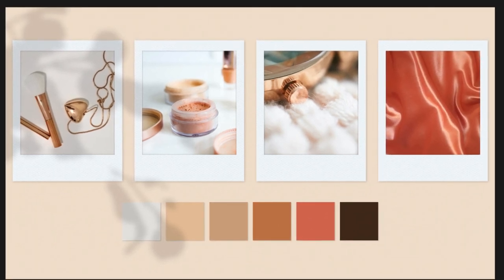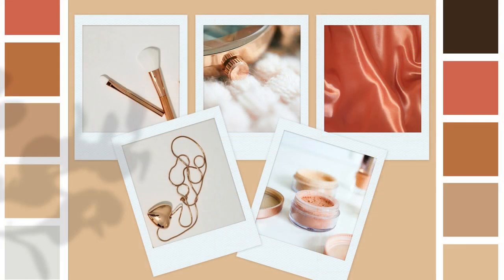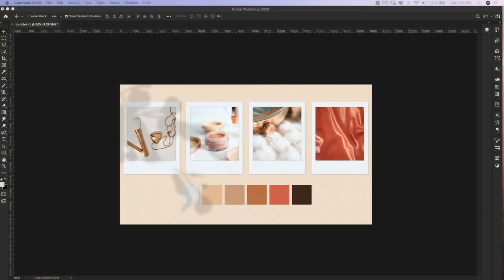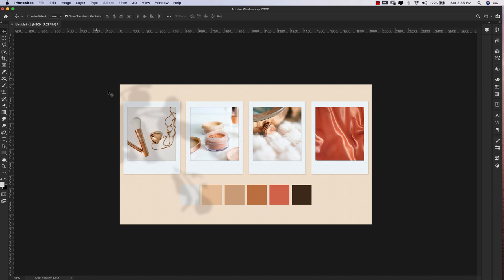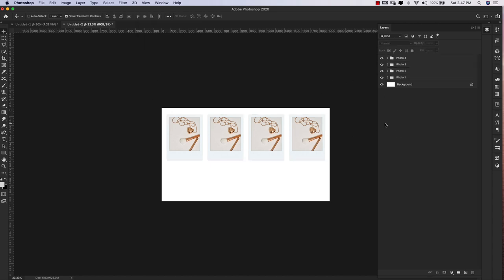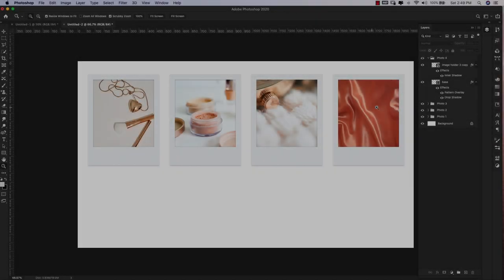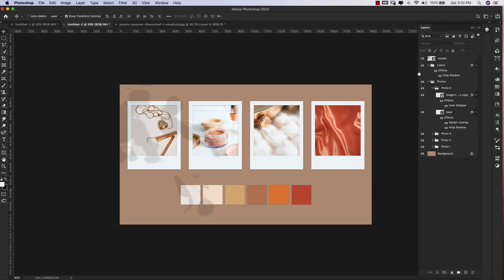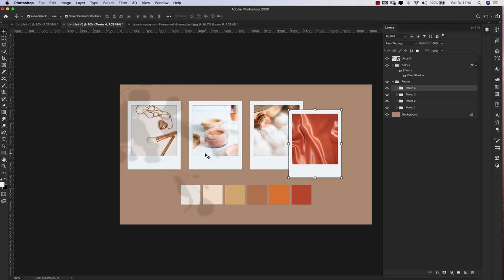❤ HOW TO MAKE A MOOD BOARD IN PHOTOSHOP ((( Easy Instant Film Frames )))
In this video, I’m going to show you how to make a mood board on Photoshop. This will be an instant film style mood board that is very versatile. You can stack them to look messy or neat.  Place them in a grid, like we will be doing here in the video and so many other fun things. You can also use this as a digital scrapbook.

We will also add a bit of “mood” to our mood board with a simple shadow cast. We will take a simple photo and use it to extract a shadow giving the illusion that the leaves are casting a shadow on the mood board.

Once you learn how to make a mood board on Photoshop try out one of these other mood boards and branding template tutorials.